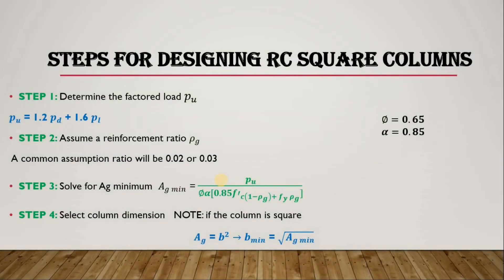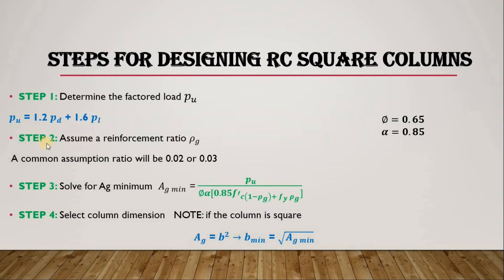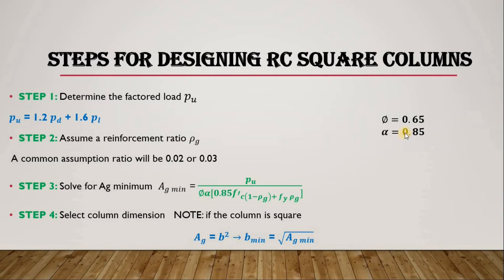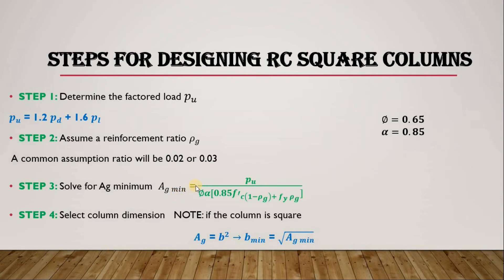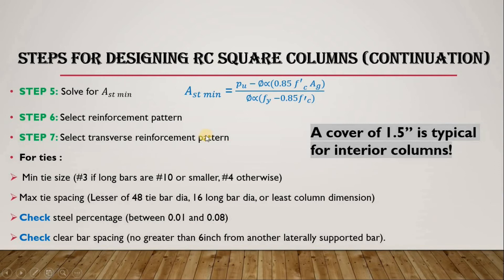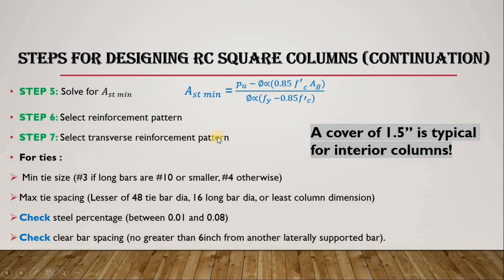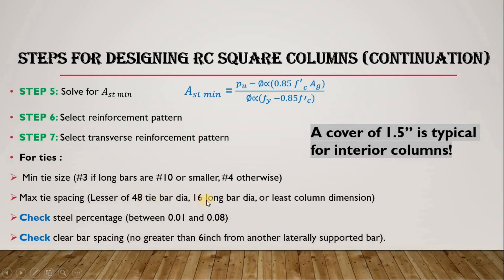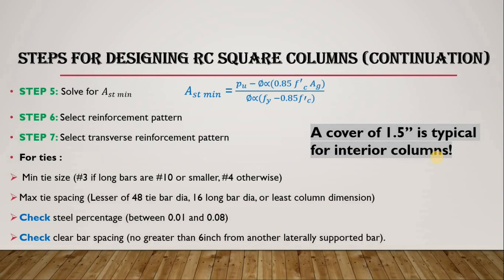Steps for designing rc columns | Column design.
This video show you the steps for designing rc columns. In column design We will be taking into account America concrete institute code known as ACI code in order to design our reinforce column (rc columns).

When designing a reinforce concrete column there are series of steps you need to follow to properly and efficiently design a rc column. Your column design steps will range from different code like ACI code, euro code, British code, India code etc.